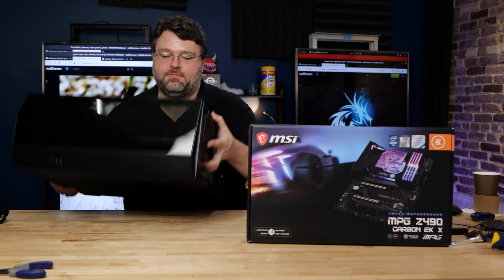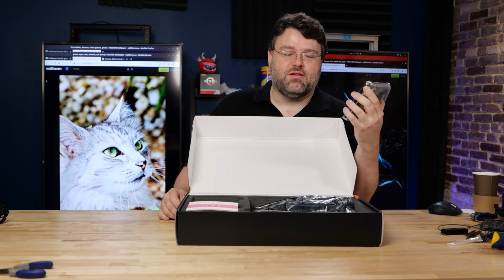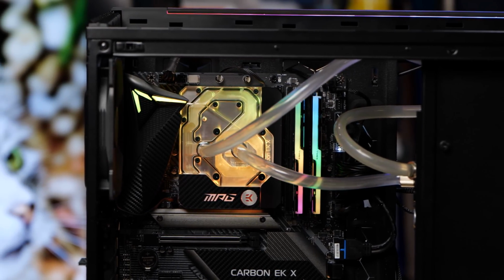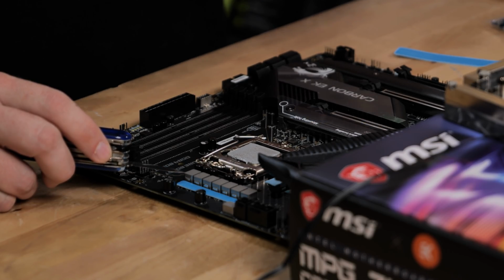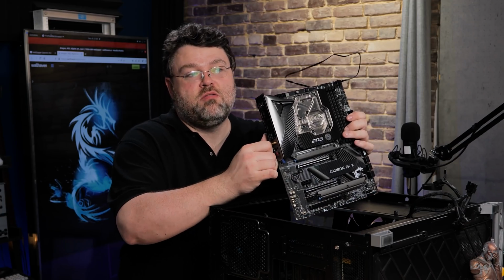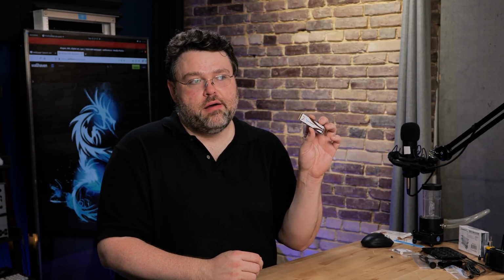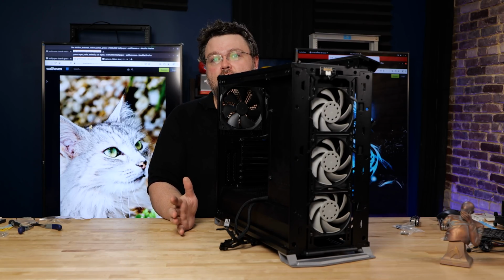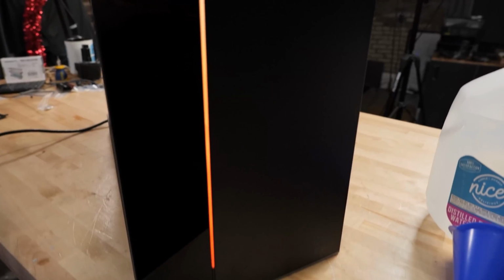MSI MPG Z490 Carbon EK X Build w/2080 Super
Intro - 0:00
Motherboard Overview - 2:35
Build - 8:44
Benchmarks - 20:14